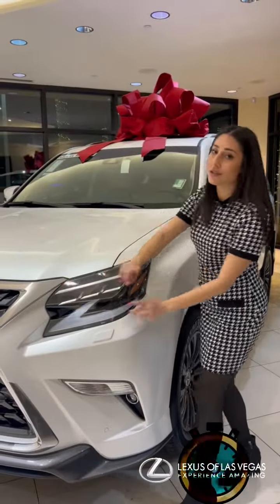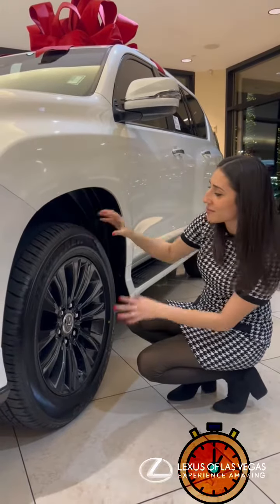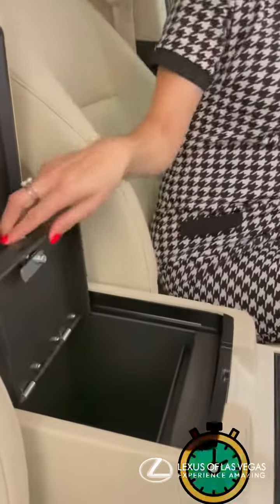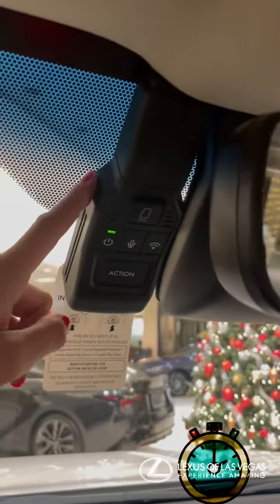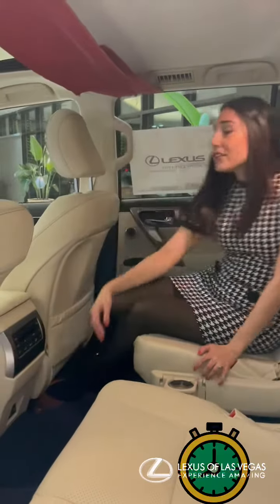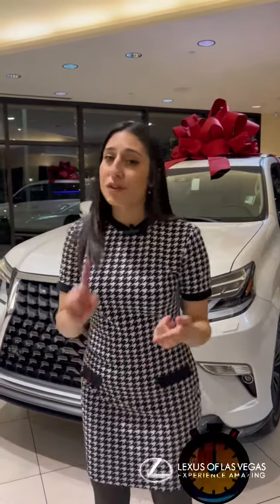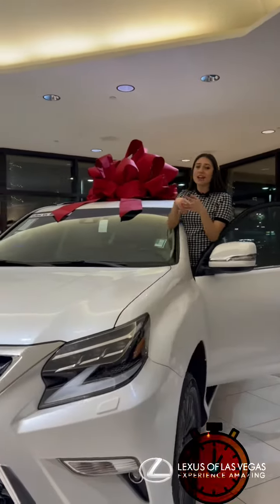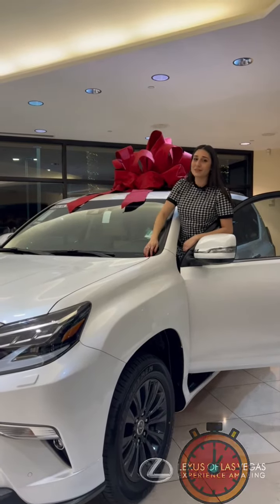LONGER than a 30 second car review!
LONGER than a 30 second car review! Check out this 2023 GX 350 with Krystal.